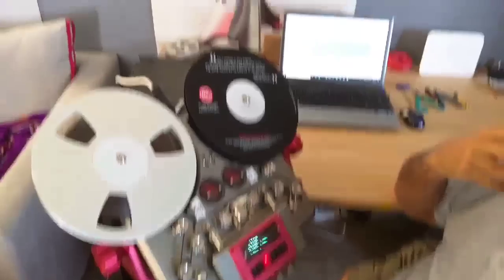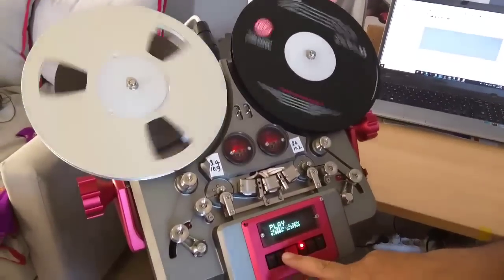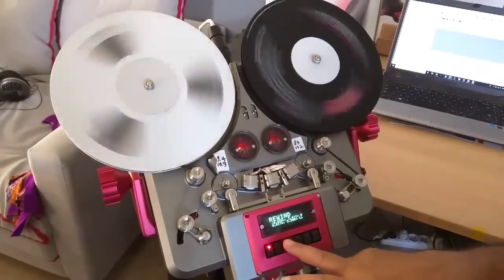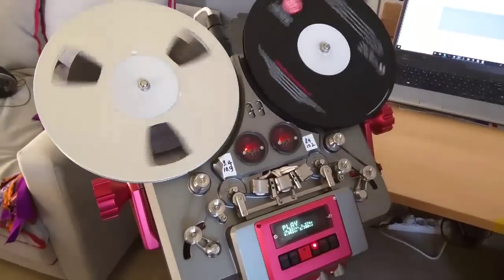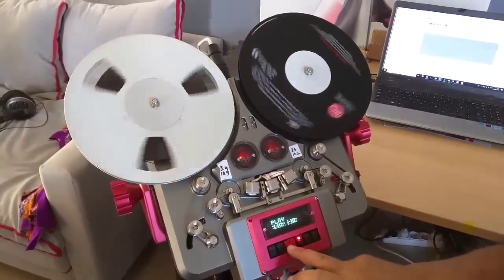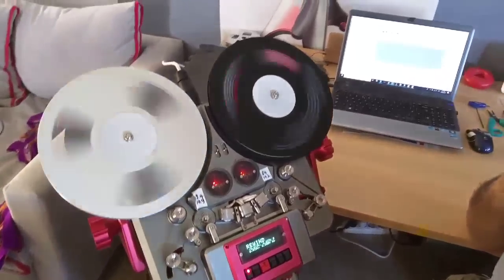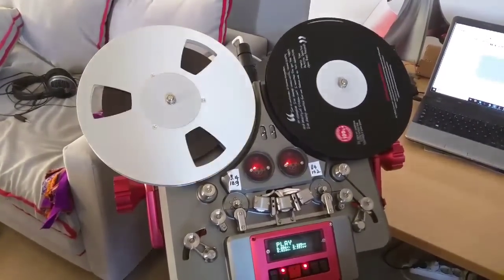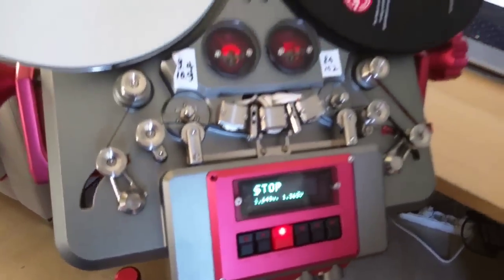Metaxas TRX R2R tape machine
Metaxas TRX R2R tape machine in action with new Maxon motors...